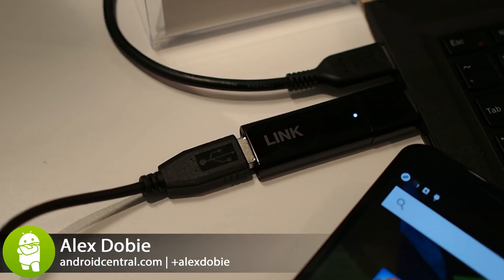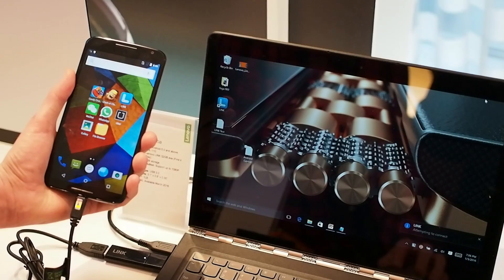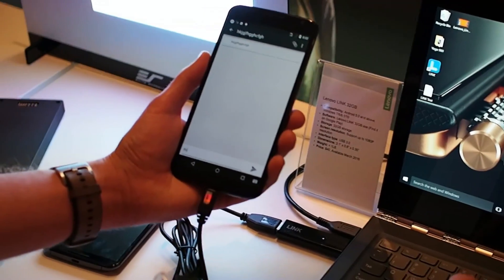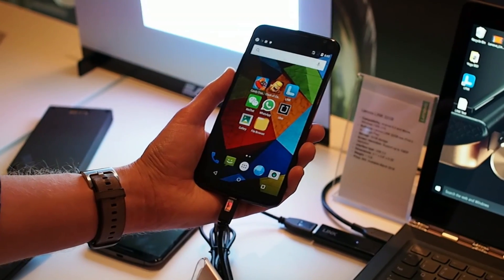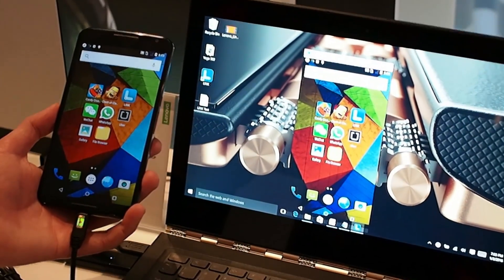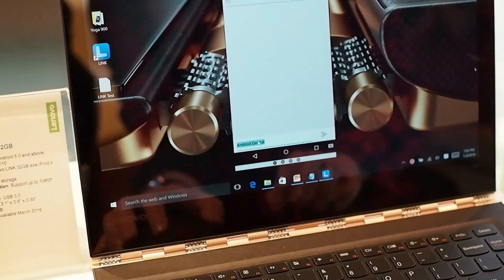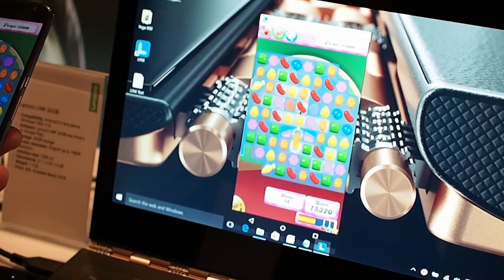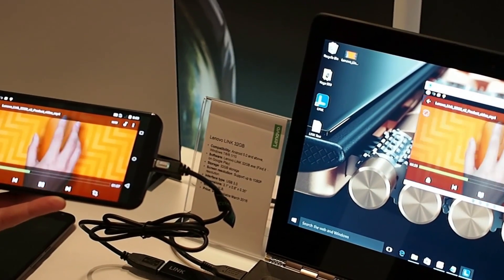Lenovo LINK hands-on at CES 2016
We take a quick look at Lenovo's new LINK accessory, which doubles as a flash drive and a remote desktop connection to your phone from your PC.